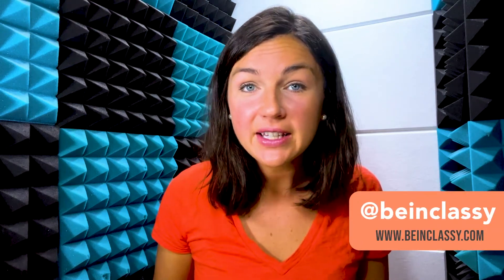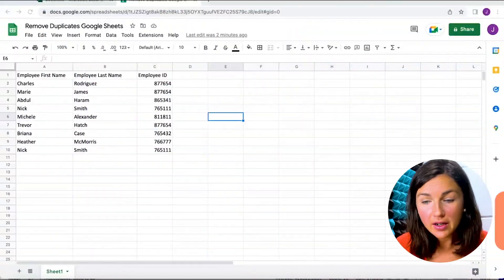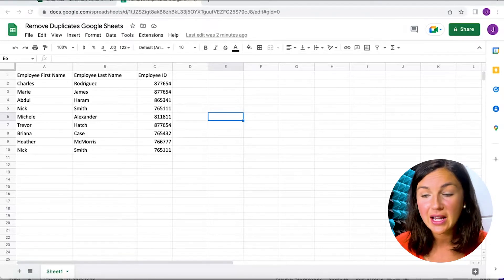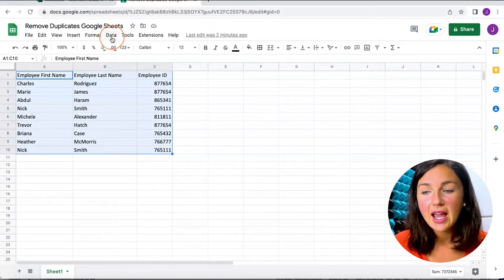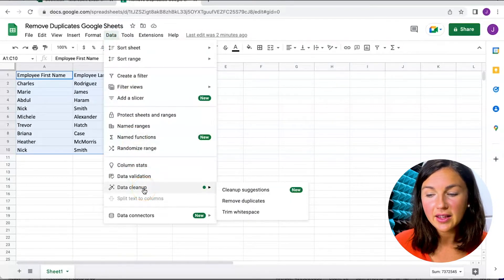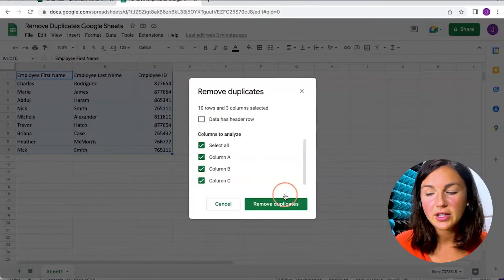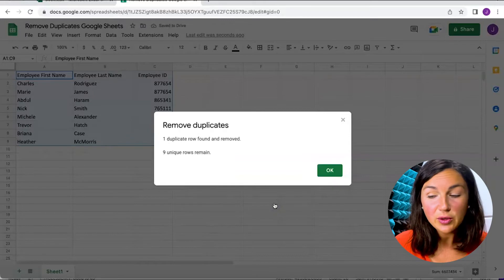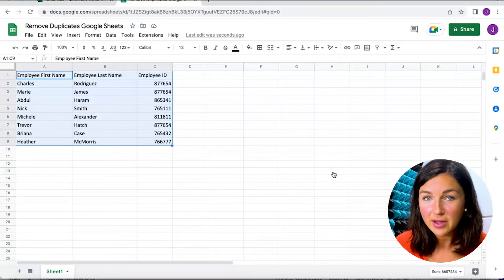Google Sheets: How to Find & Remove Duplicates or Duplicate Data in Cells, Rows, or Columns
In this video you will learn how to find and remove duplicates in Google Sheets.  You will learn how to remove all duplicate data in your spreadsheet or in just a specific part of your sheet.  You can learn how to highlight and sort duplicate data in other ways in Google Sheets in a different video.  This video will cover just the basic process of removing duplicates.